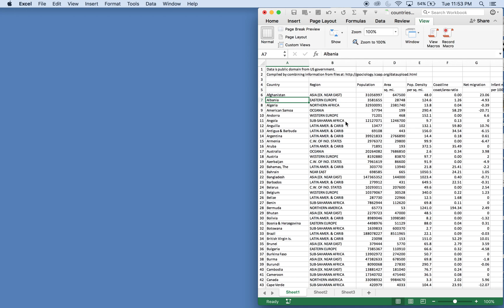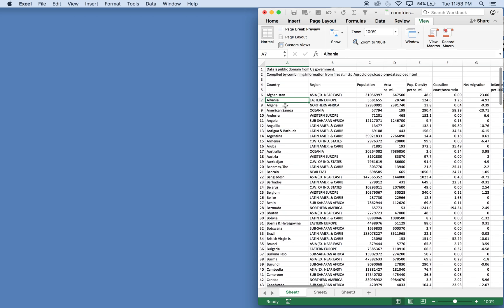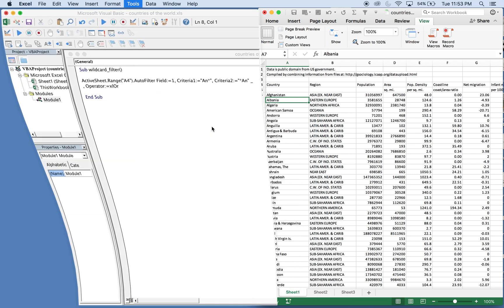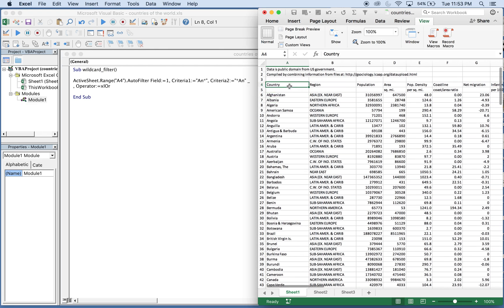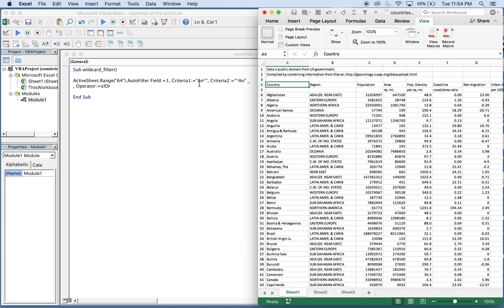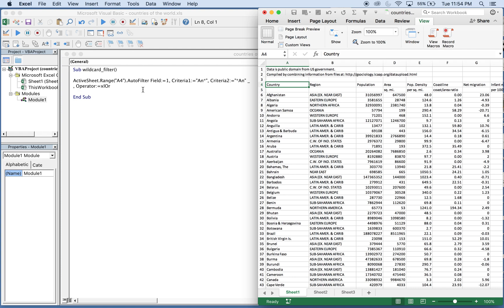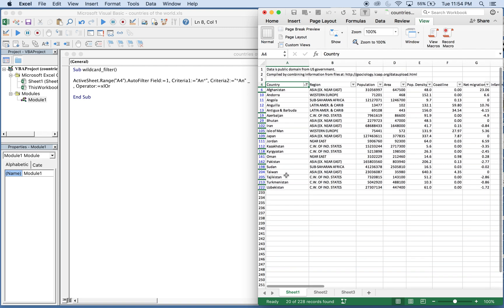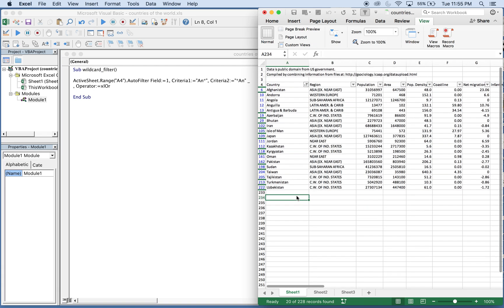Excel VBA Macro: Autofilter with Wildcard Asterisk (Step-by-Step Tutorial)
Excel VBA Macro: Autofilter with Wildcard Asterisk (Step-by-Step Tutorial). In this video, we create a macro that filters data with the wildcard (asterisk). If you ever need to automatically filter data that starts with, ends with, or contains a string of characters, you can use an * to achieve this. With Excel VBA, you can use the code we write in this video to filter that  contains or does not contain a portion of a string. The code specifies which worksheet it will be filtering, the starting point for the filtering, and then what criteria will be used with the wildcard (asterisk/*) . After the filter is applied, only values that we want to see will be visible: significantly reducing the time it would take to filter the data that contains a string manually.